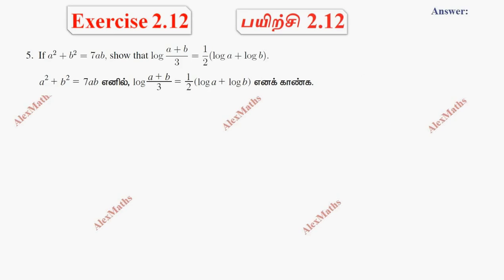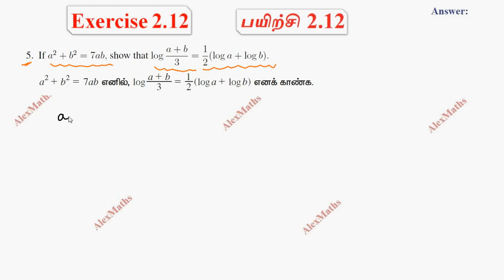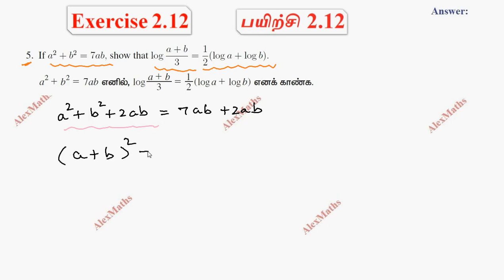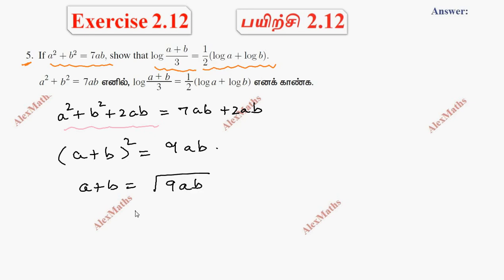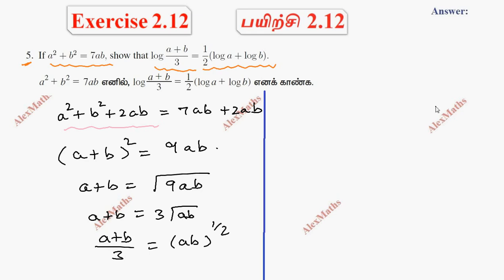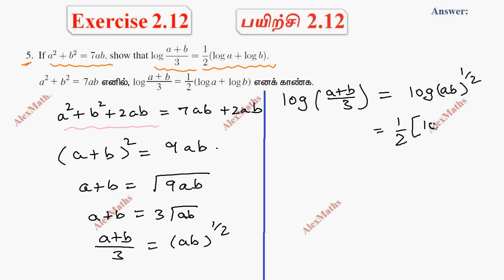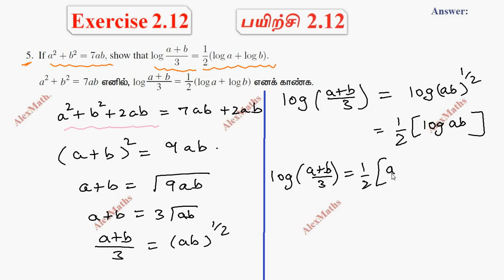TN 11th Maths | Exercise 2.12 Q.No.5 Basic Algebra | Tamil Nadu Syllabus AlexMaths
11th Maths Basic Algebra   Tamil Nadu Text book   Exercise 2.12 Q.No.5